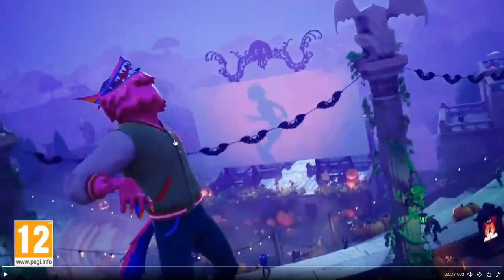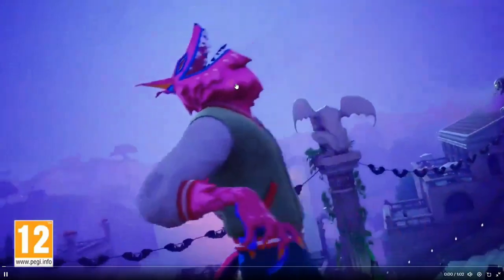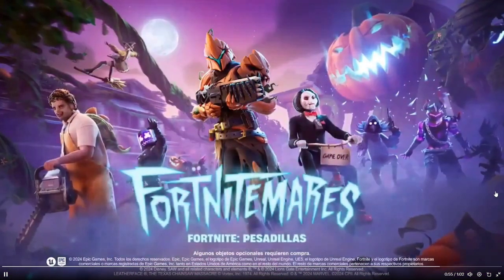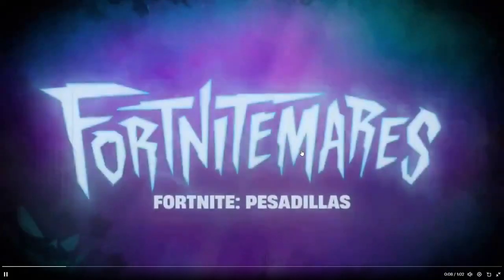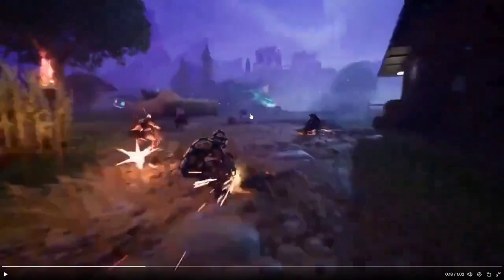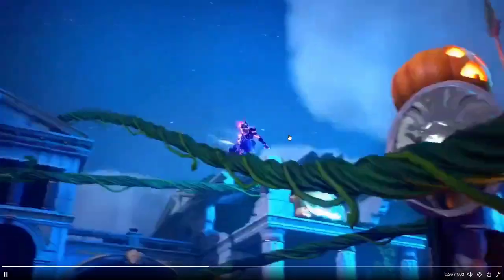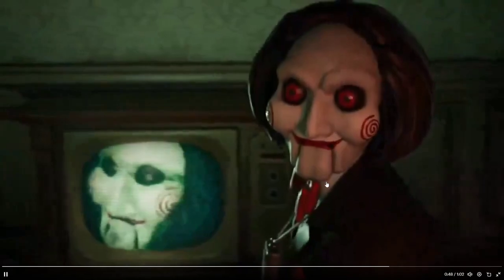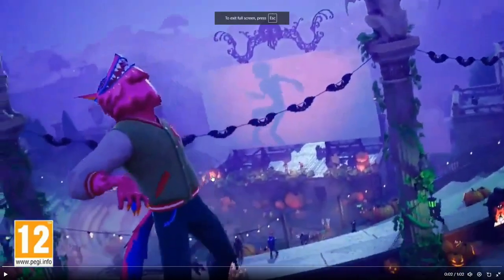Analyzing the FortniteMares 2024 Trailer